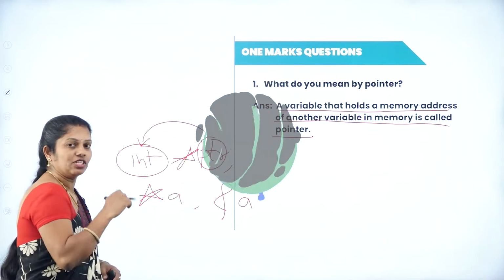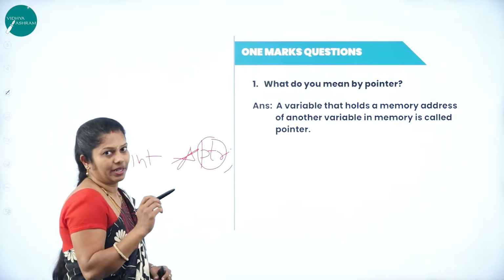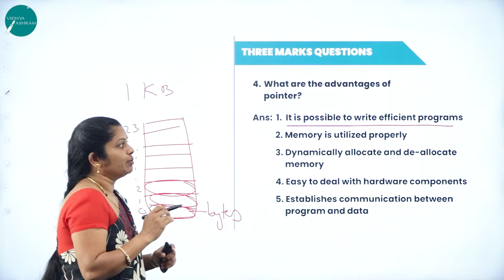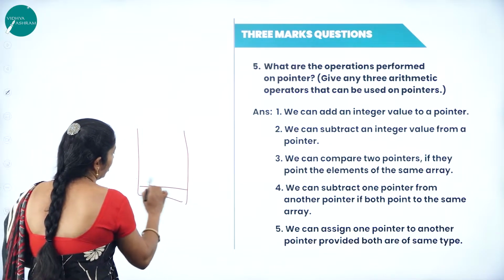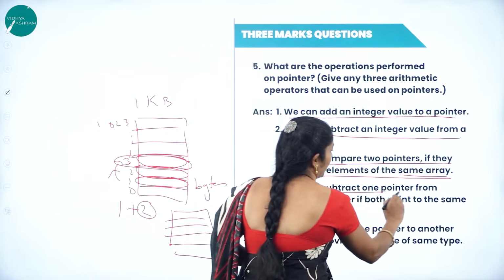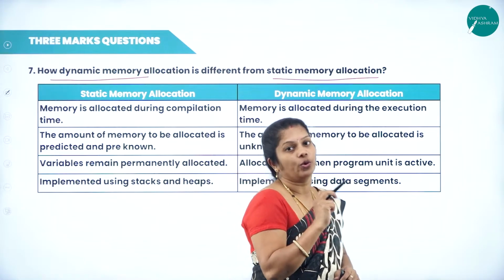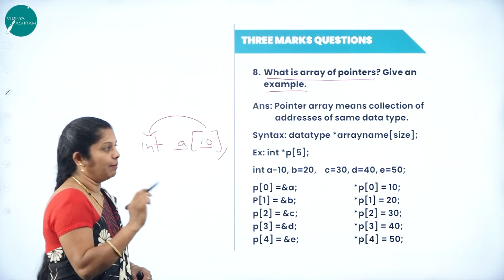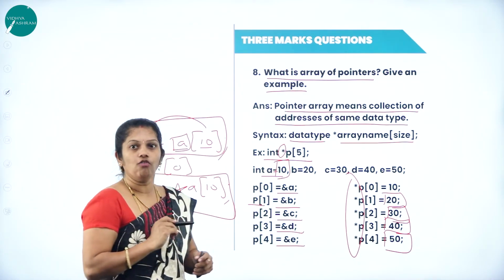DAY 80 | COMPUTER SCIENCE | II PUC | POINTERS | REVISION | L1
Class : II PUC
Stream : SCIENCE AND COMMERCE
Subject : COMPUTER SCIENCE
Chapter Name :  POINTERS
Lecture : REVISION